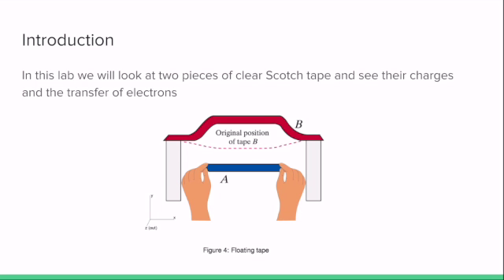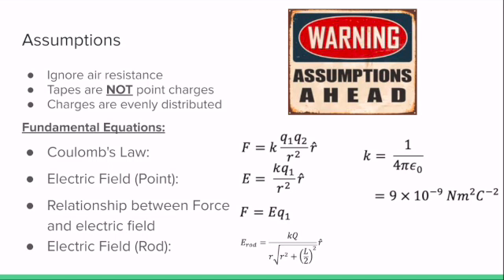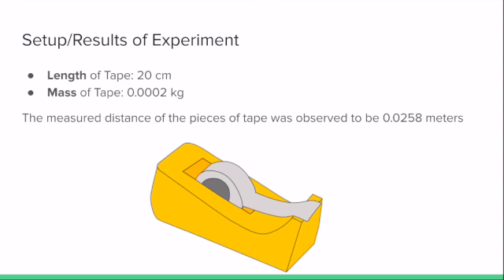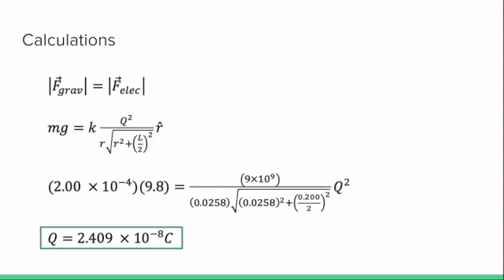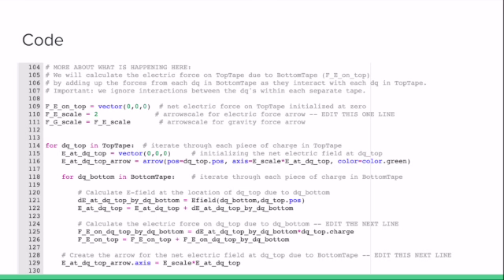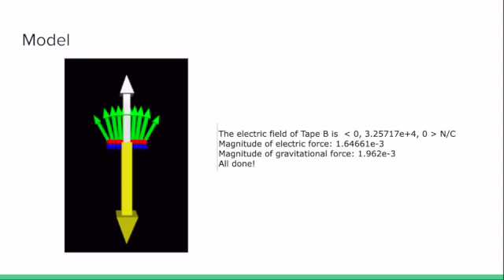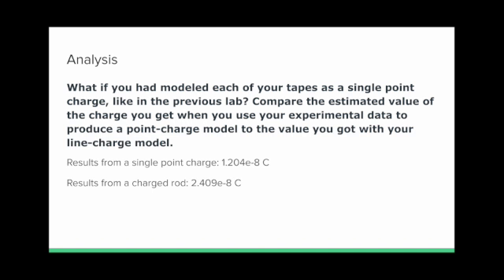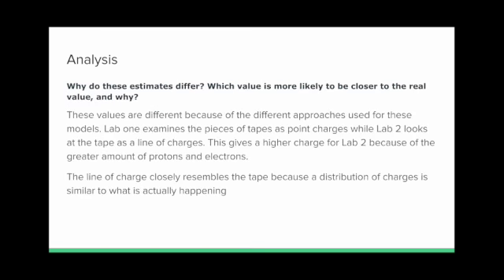PHYS 2212 Lab 2: Lines of Charge